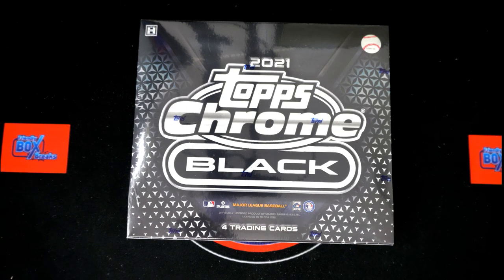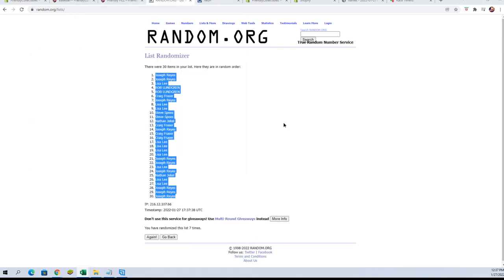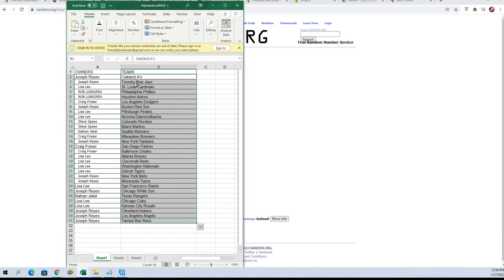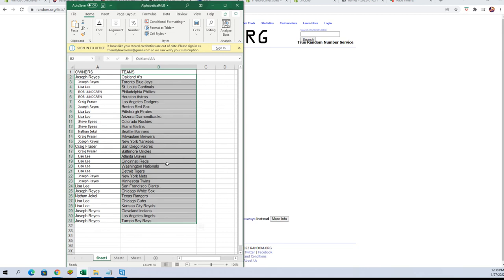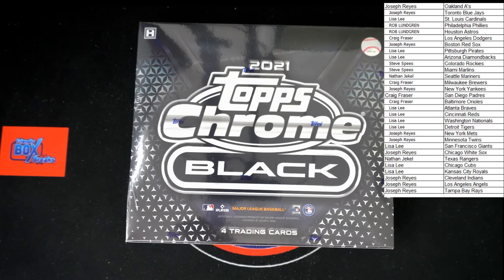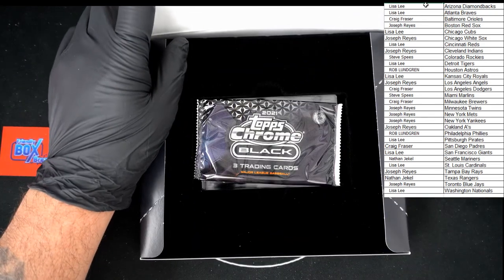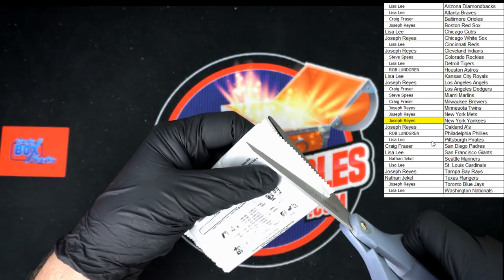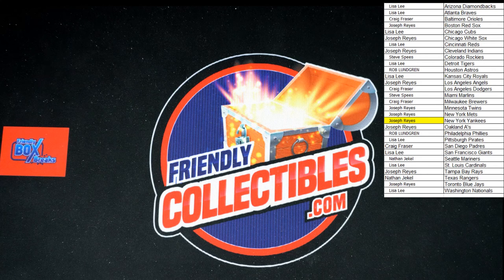2021 Topps Chrome Black Baseball Hobby ID 21CHROMEBLACK154